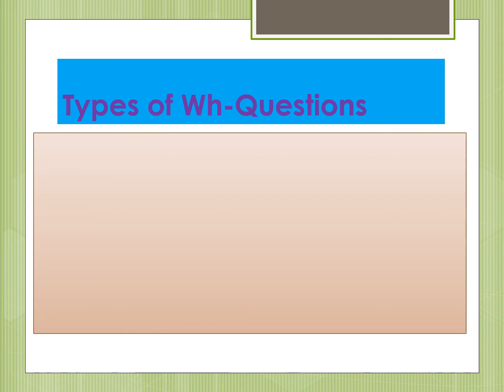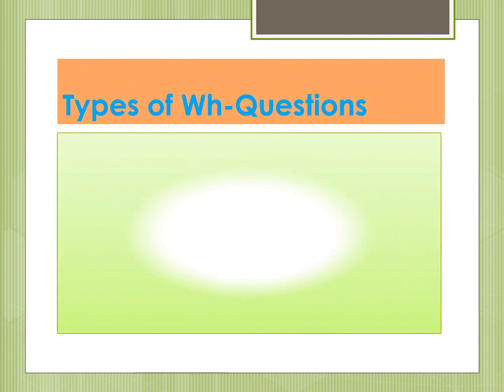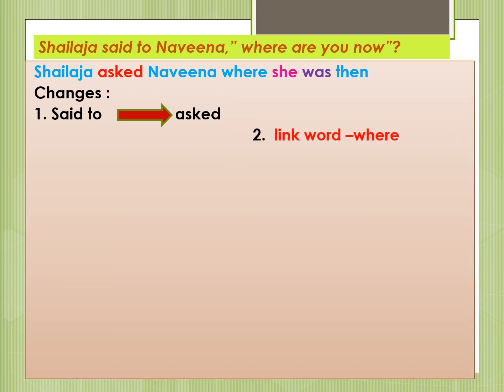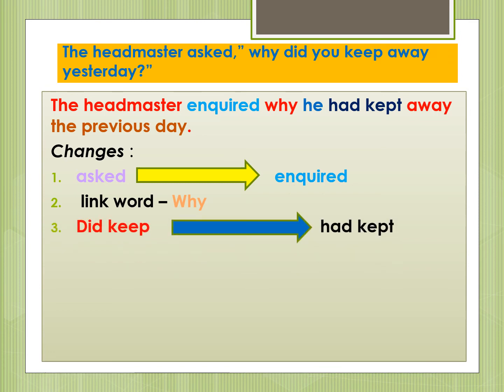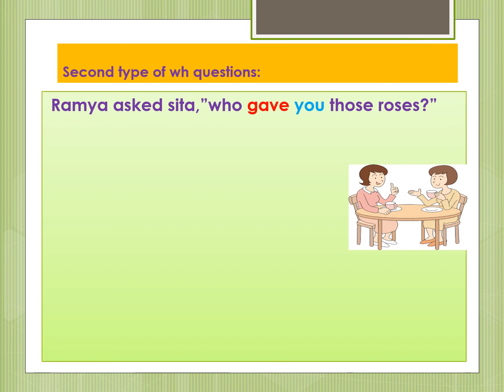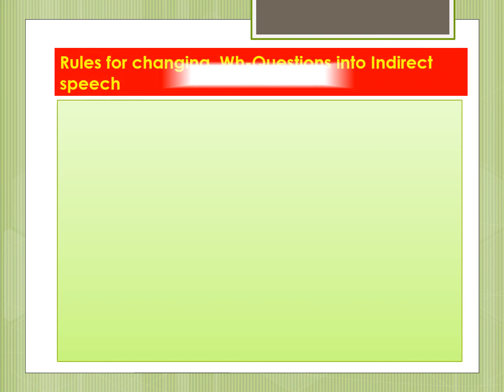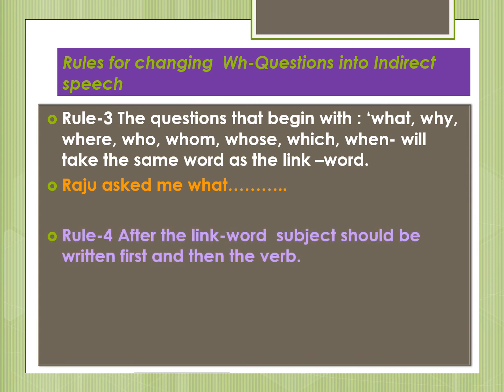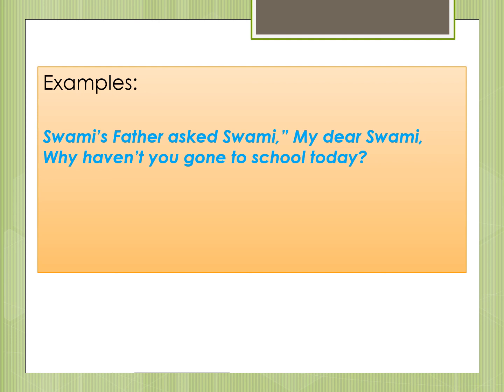Direct and indirect speech wh questions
TS 9th English Grammar Unit-3 Swami  Is Expelled from School